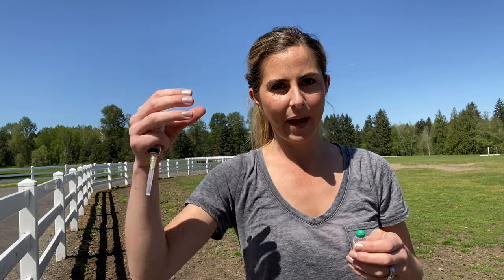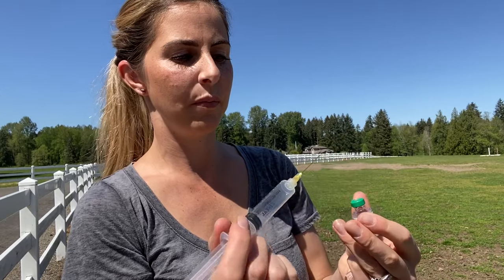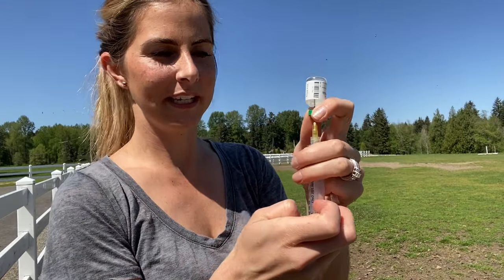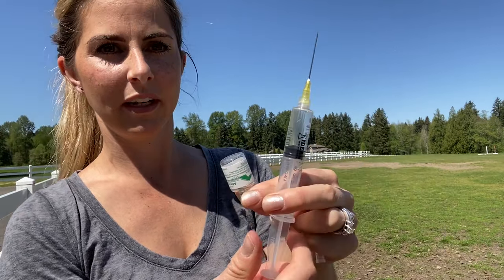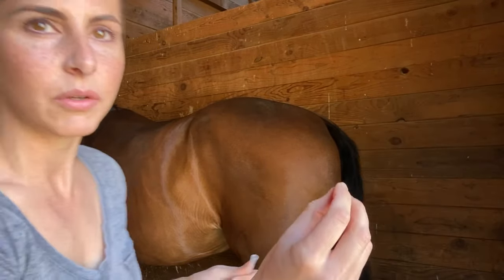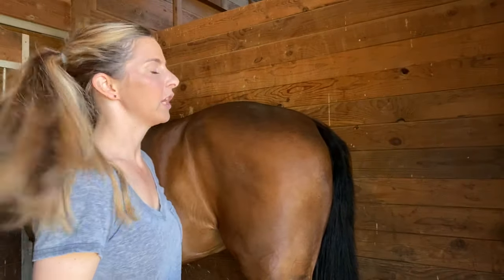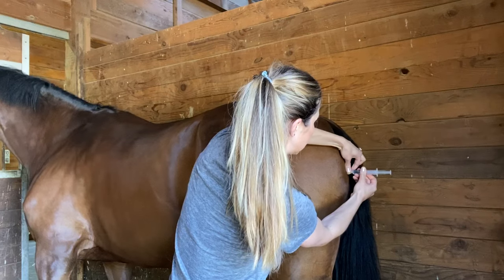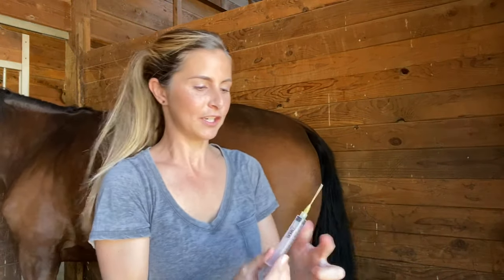How To Administer IM Horse Vaccine In Butt Vs Neck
How to safely give an IM horse vaccine in the butt verses the neck. Make sure you know and trust your horse before doing so. I’m giving Adequan in this video.